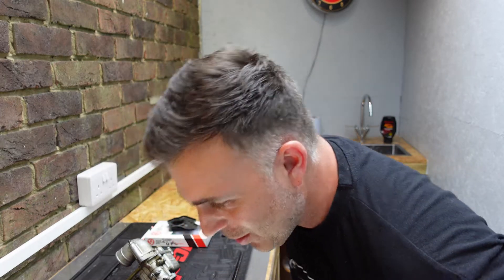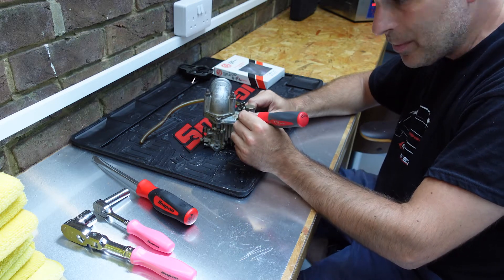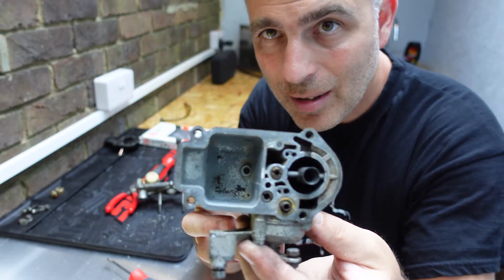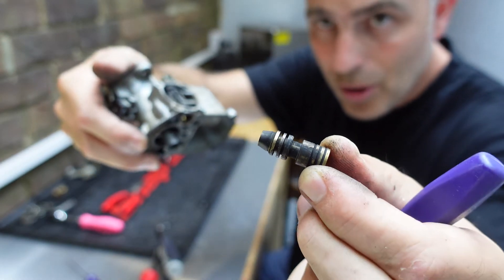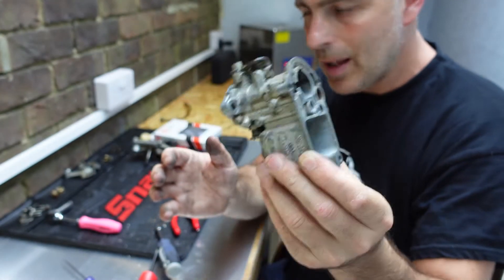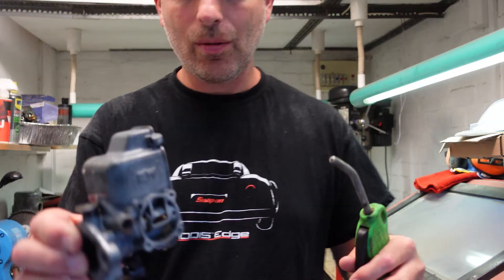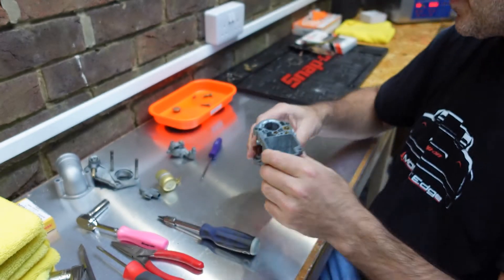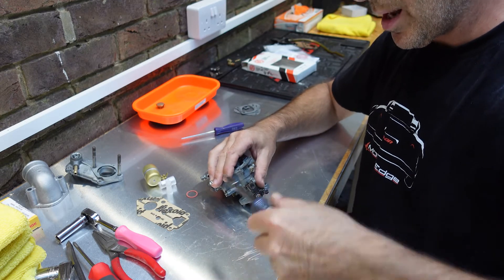Fiat 500 carburetor rebuild Webber 26 IMB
A quick video on rebuilding thease simple carburettors.